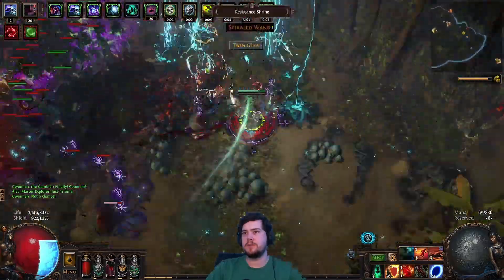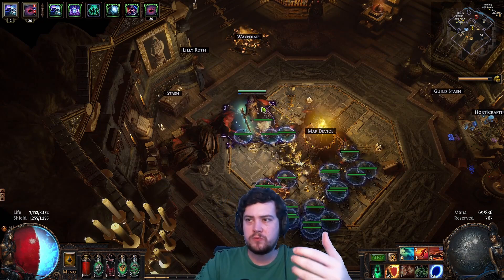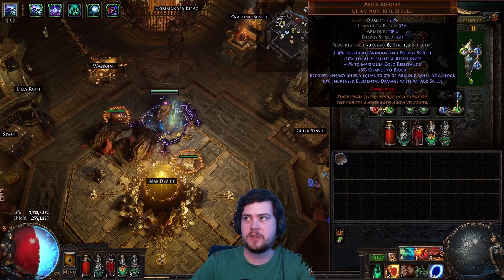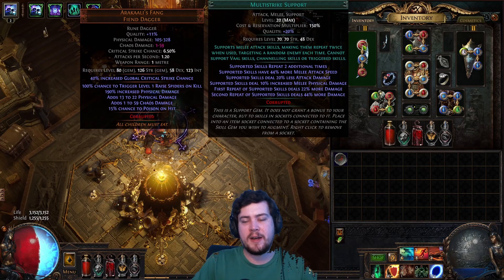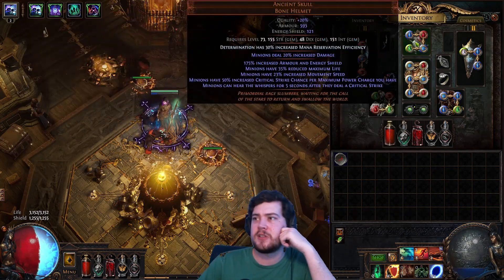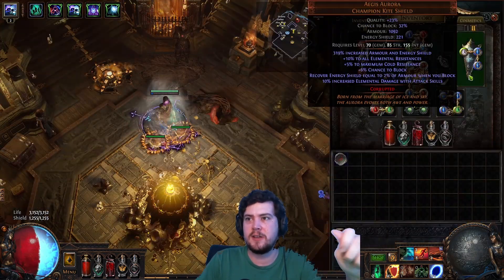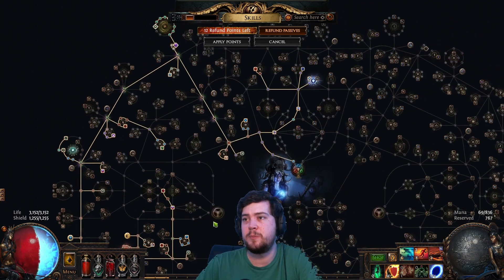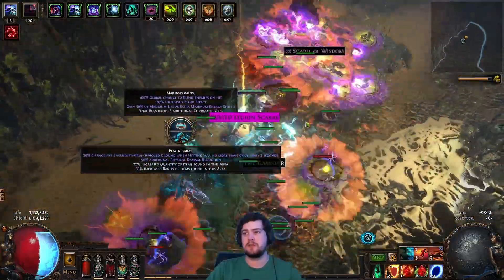Poison Spider Summoner (PoE 3.22) Arakaali's Fang Occultist - Build Guide + PoB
Consider this Medium investment. This is one of the strongest AND oldest builds I have ever played. It is very tanky thanks to Brass Dome and Aegis Aurora. It's fast af thanks to minion attack speed shield charging. It has enough damage to easily do pinnacle bosses, and even most Uber bosses with moderate investment. Maps melt and explode thanks to occultist, and the brainless minion playstyle is always a favourite. 9.5/10, just don't try to leaguestart with it.

Synthwave live radio - beats to chill/game to
(Live station)